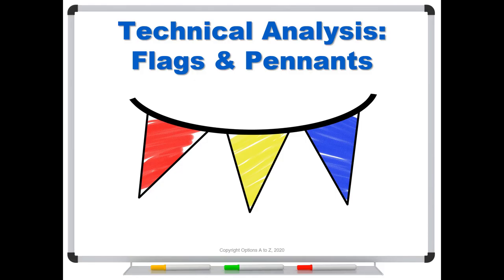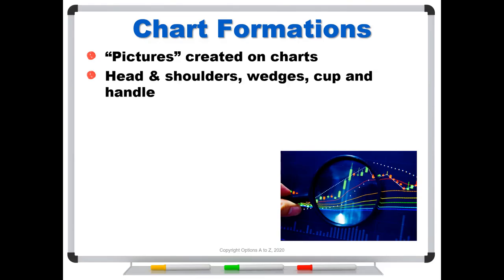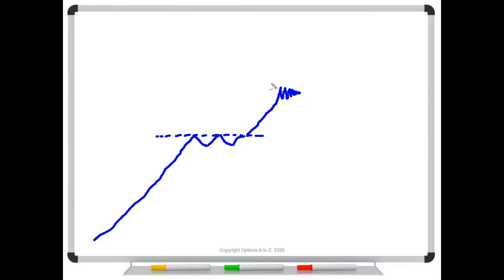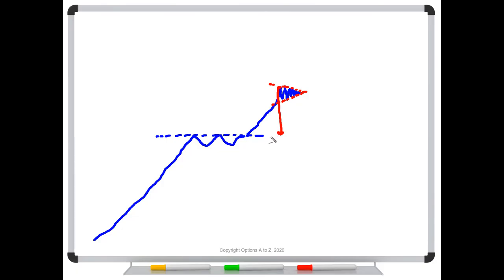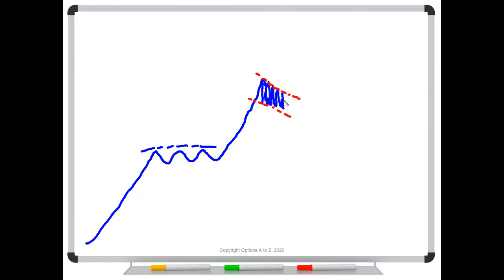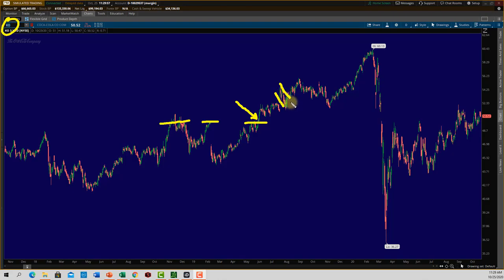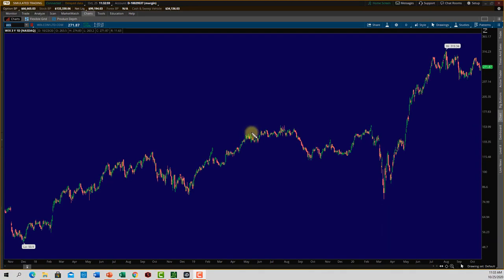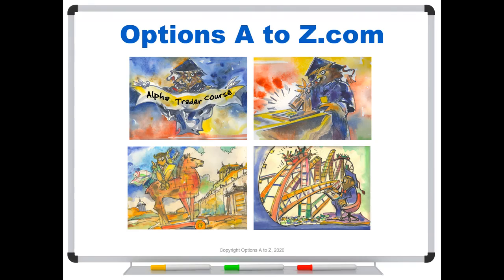Technical Analysis: Flags & Pennants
Recently, I posted a video on Head & Shoulders patterns, and I've had some traders asking for more information on other chart formations. So, here are Flags & Pennants!